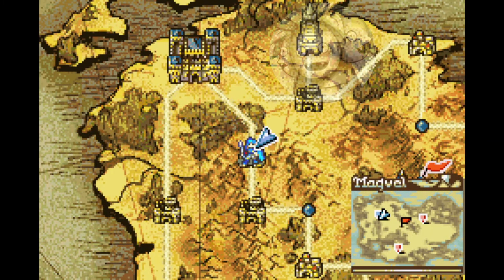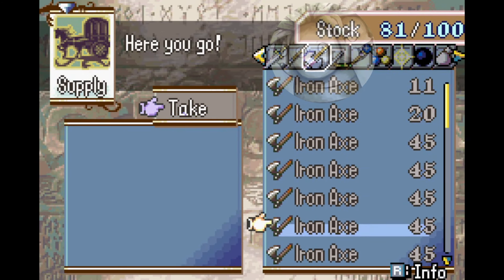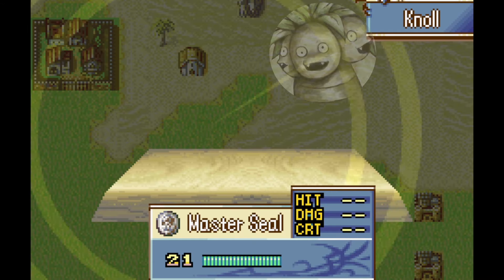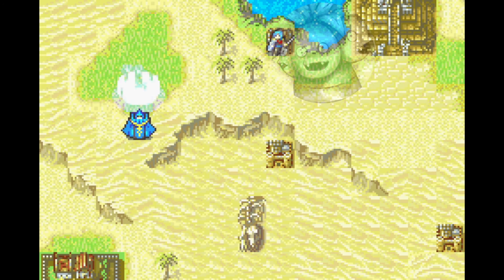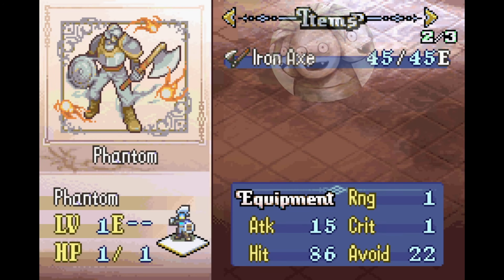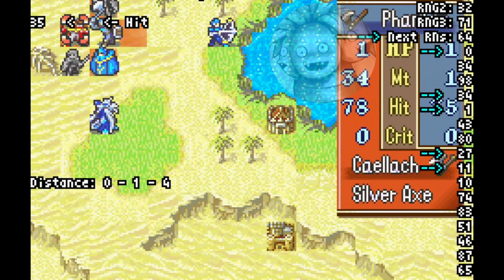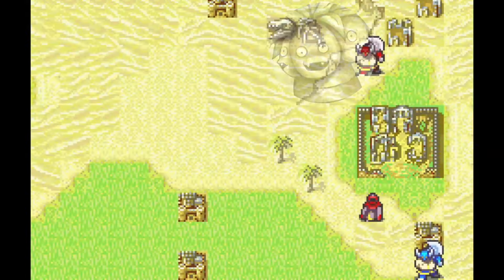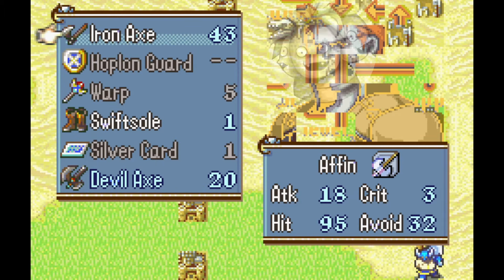INFINITE Iron Axes in FE8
Shopkeepers don't want you to know this!